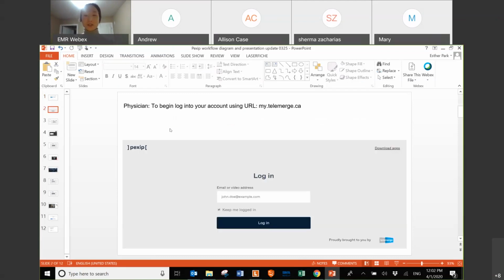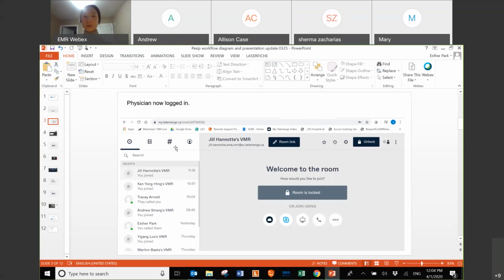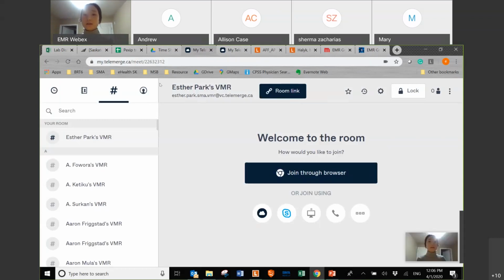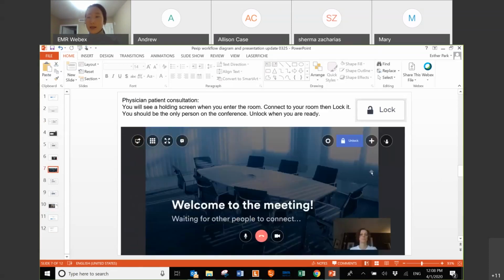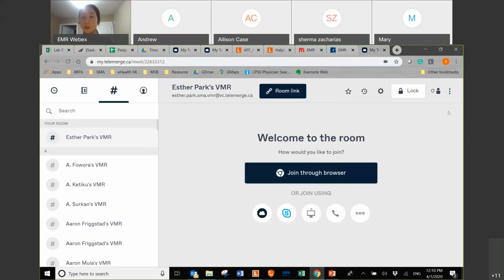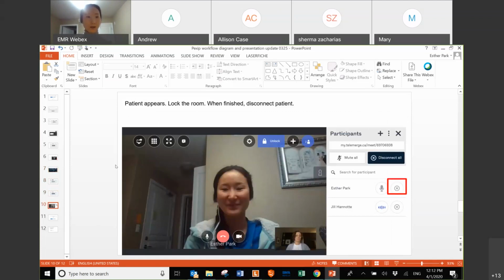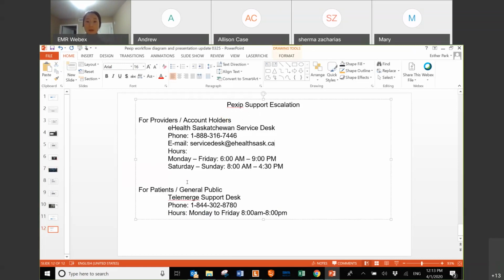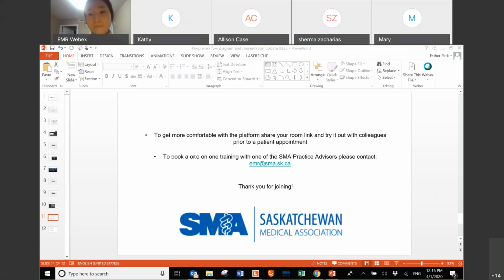Webinar on Virtual Care Software Pexip Training 20200401 Esther